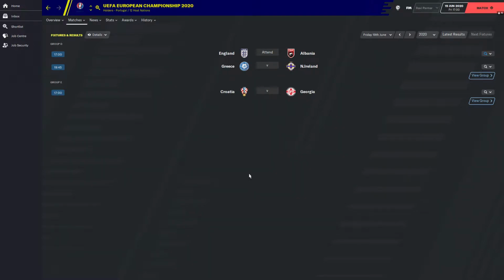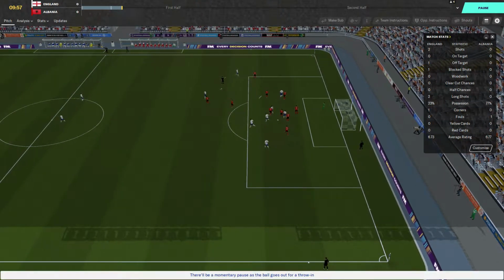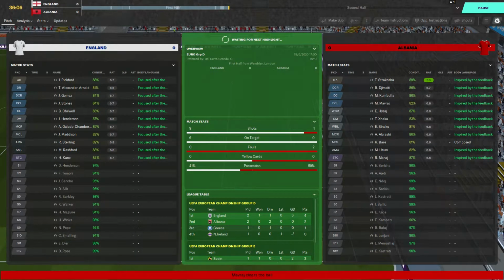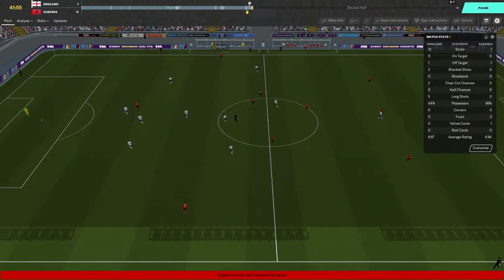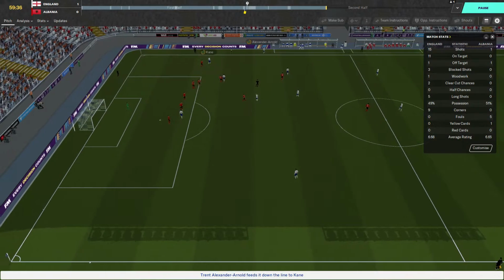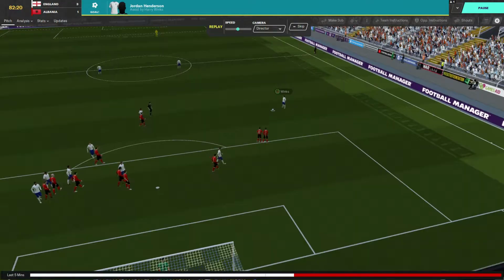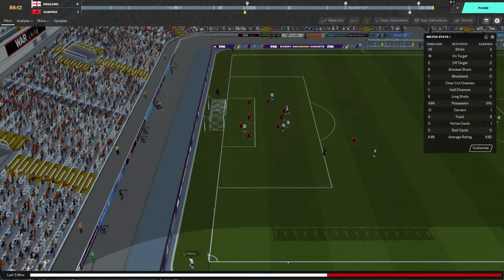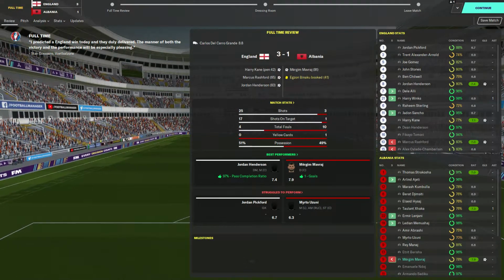Football Manager 2020 | UEFA Euro 2020 | Group Stage - England vs. Albania